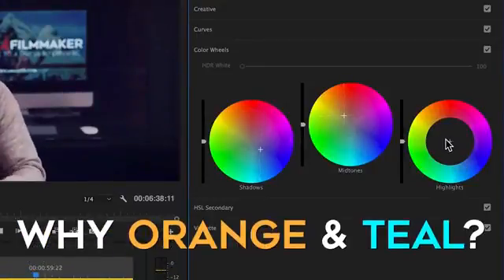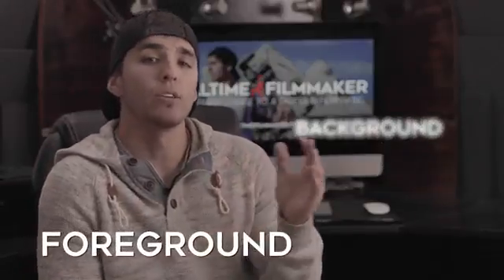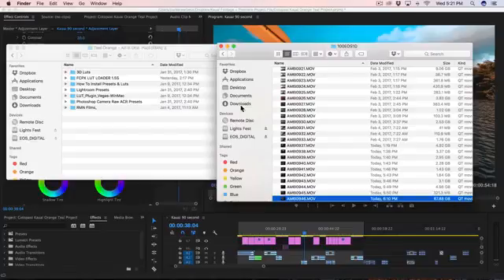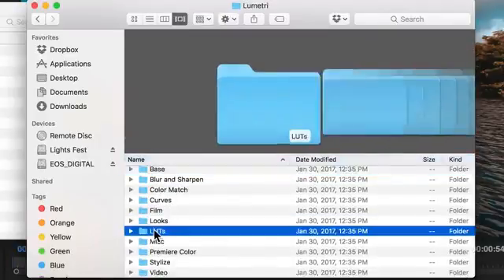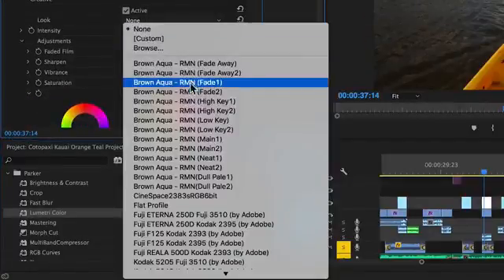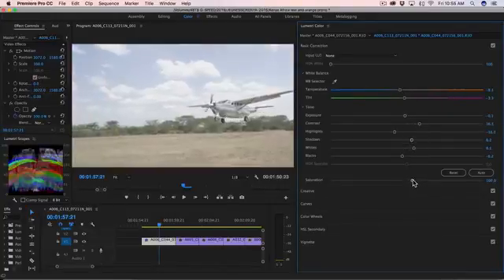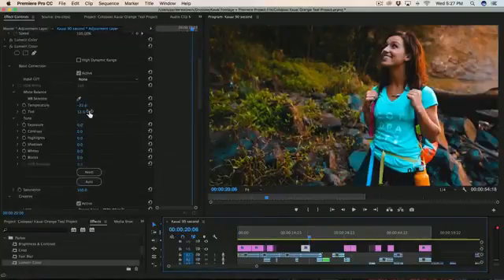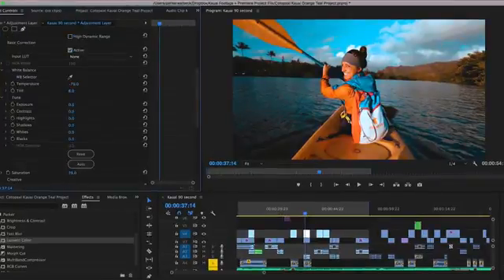Color Grading With Luts Orange Teal Look Explained